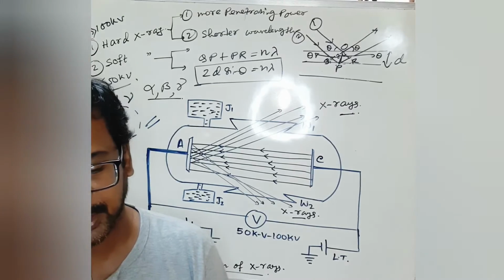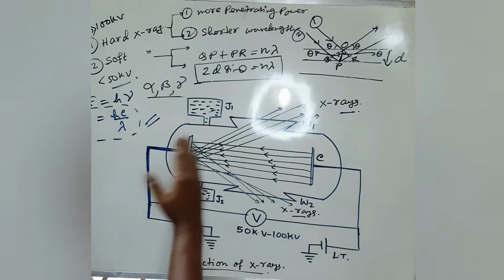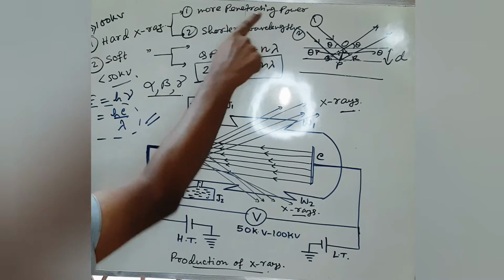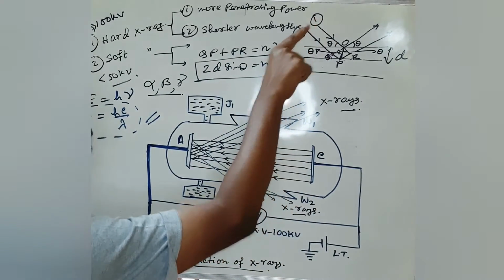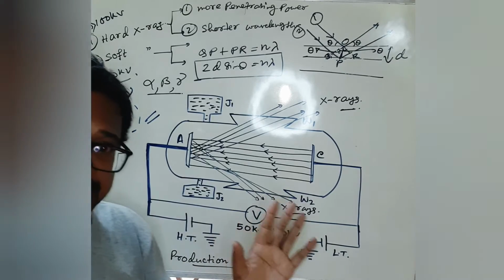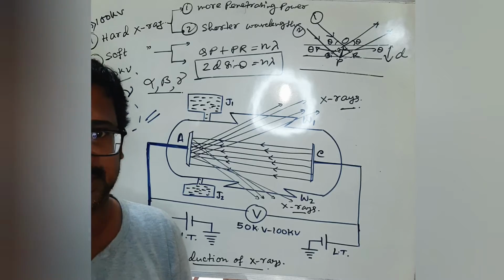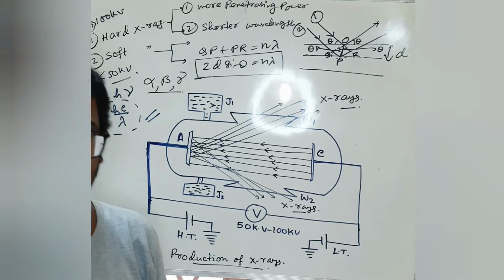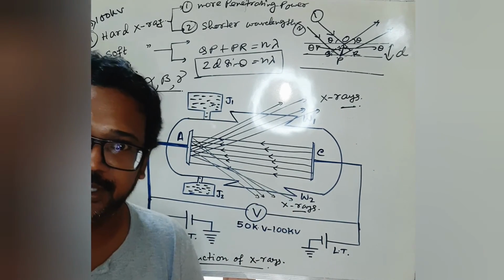X-ray production and characteristics by Sanjib sir.